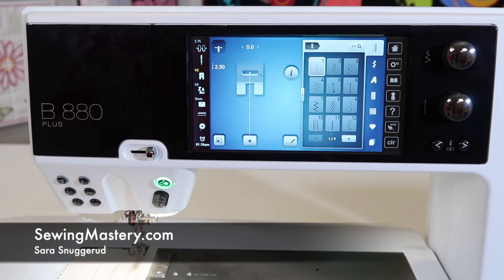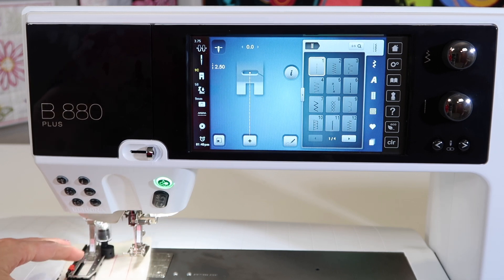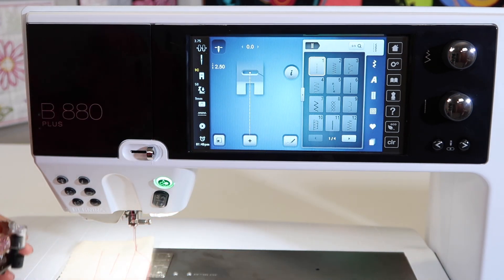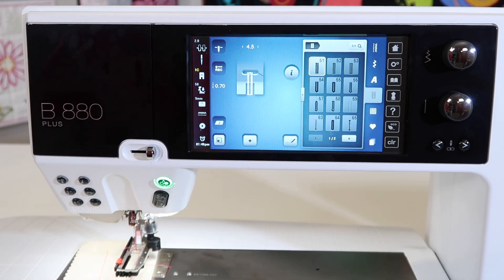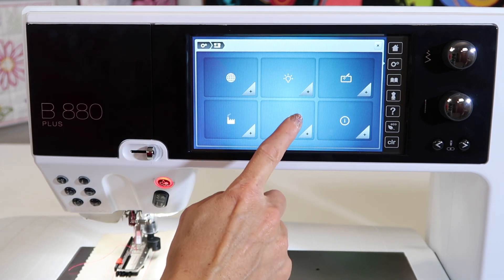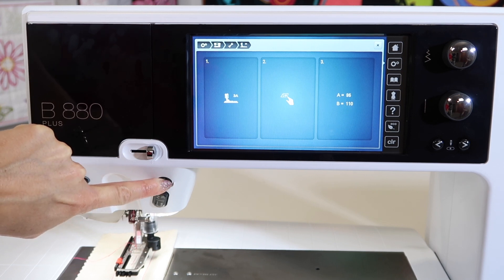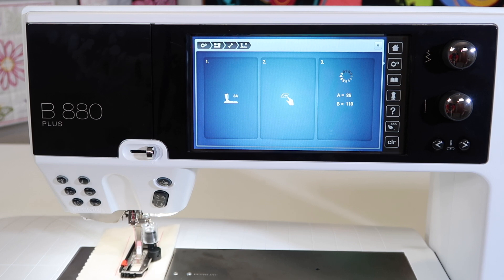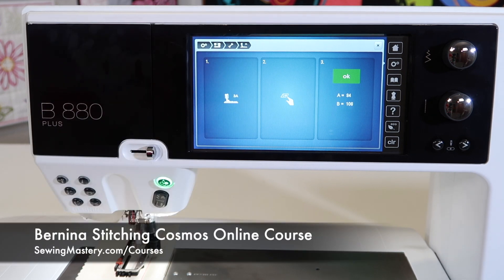BERNINA 880 54 How to Calibrate a Bernina Buttonhole Foot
Learn how to calibrate a Bernina buttonhole foot on the BERNINA 880 PLUS sewing and embroidery machine.